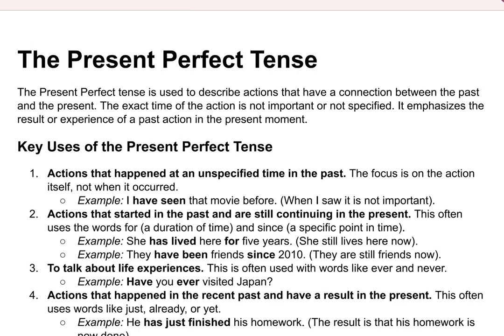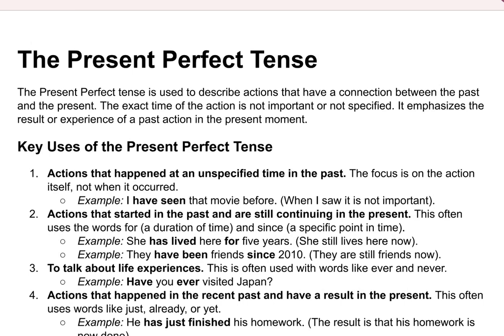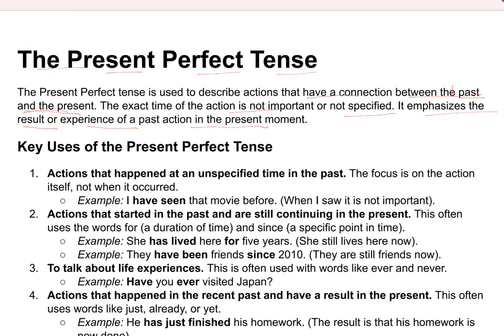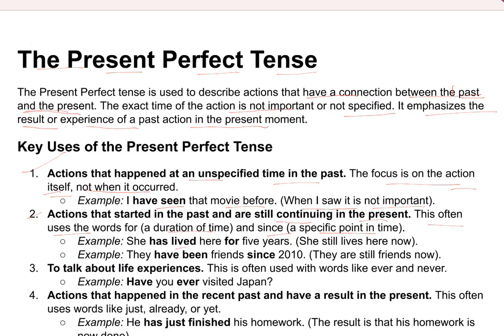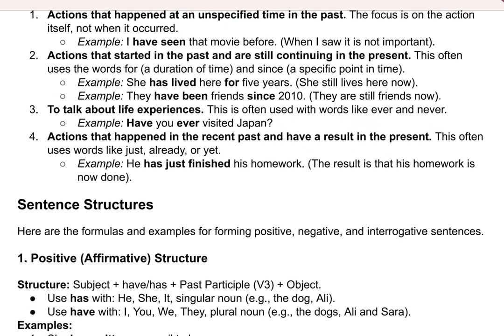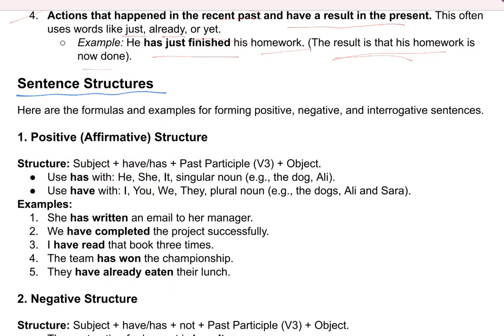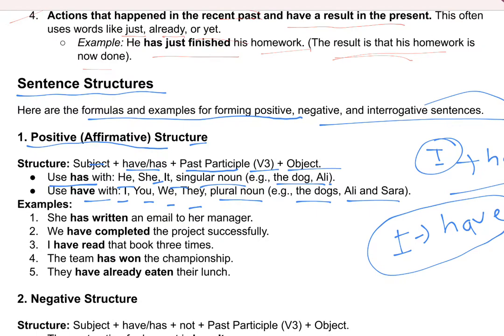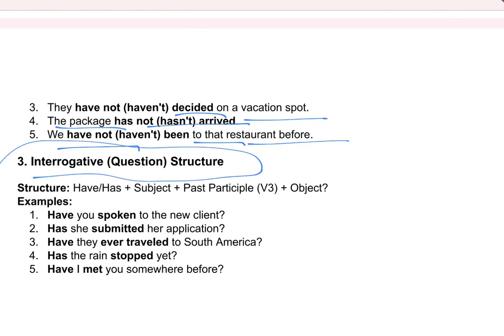Present Perfect tense with example.